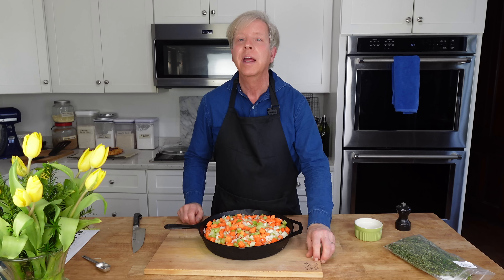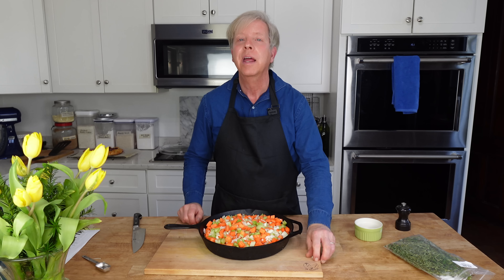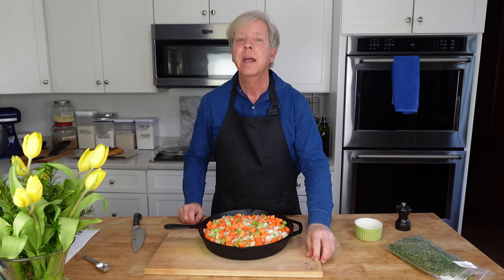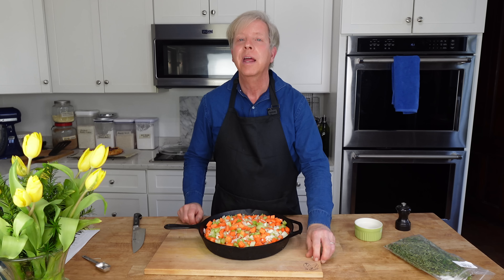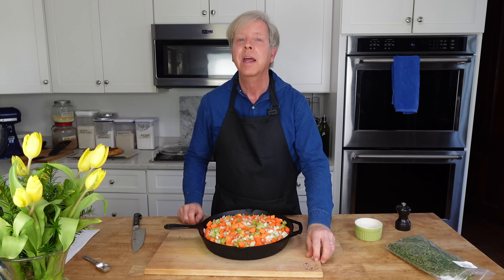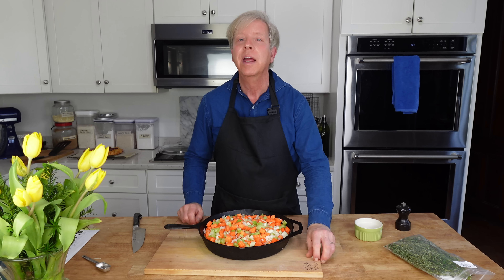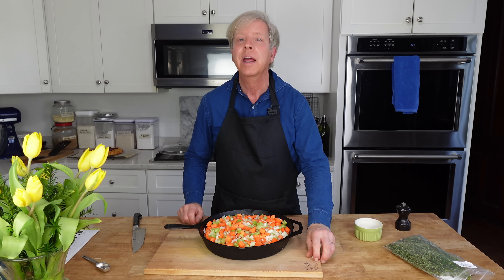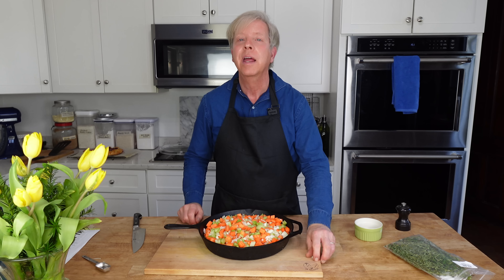Easy Spring Dinner Party | Make-Ahead Recipes | Setting the Table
In this episode, I prepare a four-course dinner for guests. Recipes and featured kitchenware are linked below. Thank you for being a guest at my table!

Pastry Cloth
VitaMix Blender